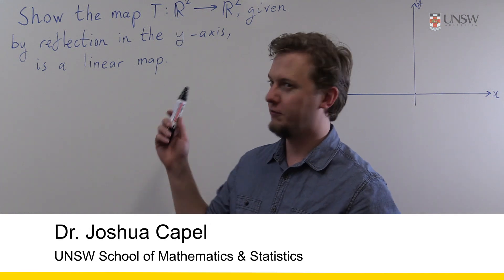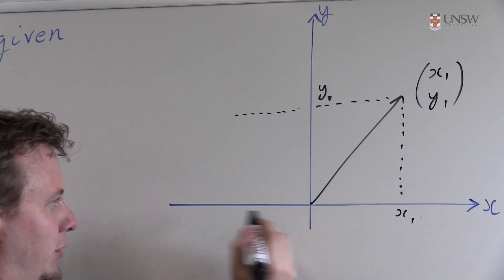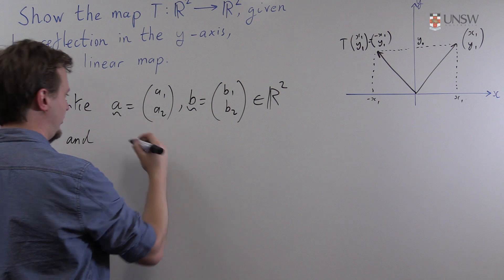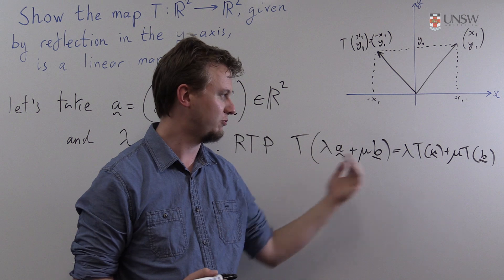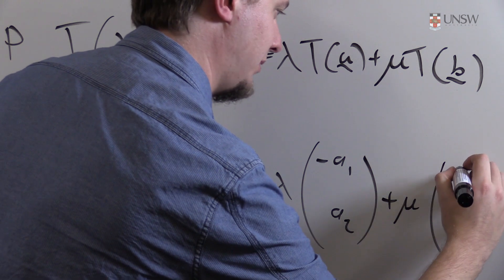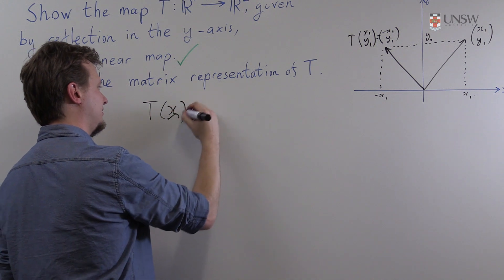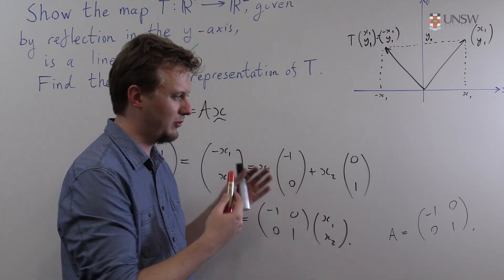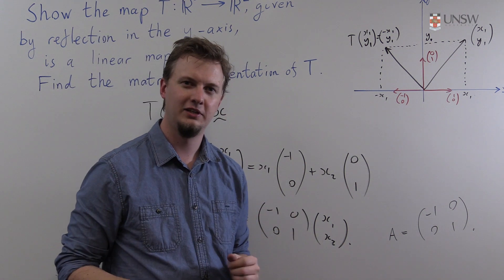Ch7Pr16: Reflection Matrix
Reflection in the y-axis is a linear transformation. This means a matrix representation exists. This video first proves that reflection in the y-axis is linear, and then finds the matrix representation. This is Chapter 7, Problem 16 from the MATH1231/1241 Algebra notes, presented by Dr Joshua Capel from the UNSW School of Mathematics and Statistics